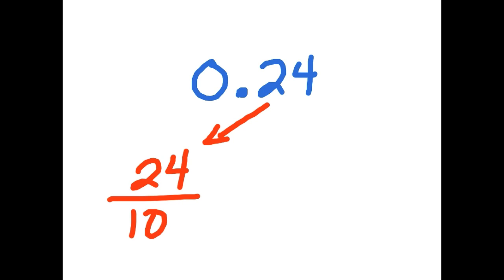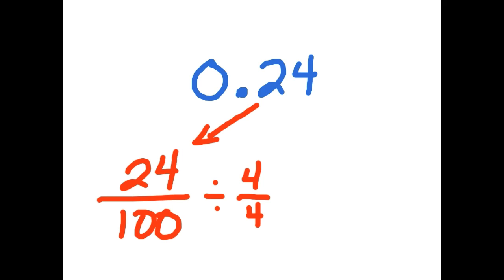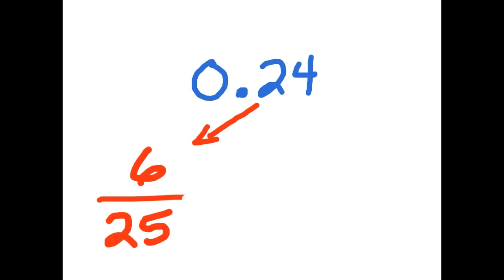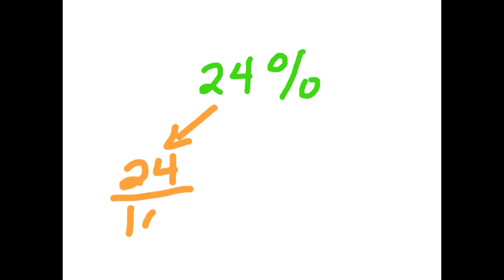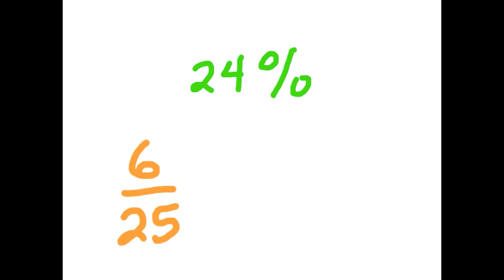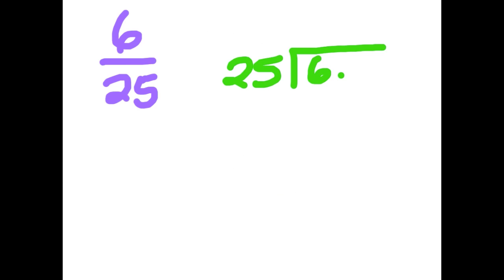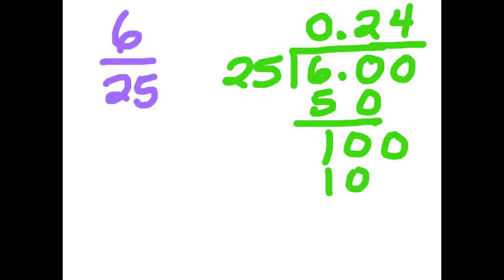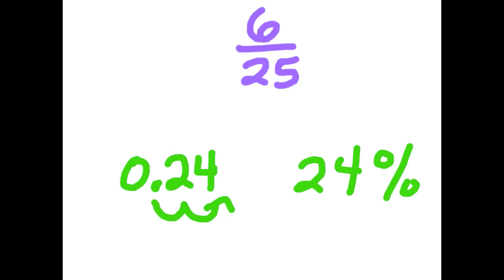3-4 Fractions, Decimals, and Percents